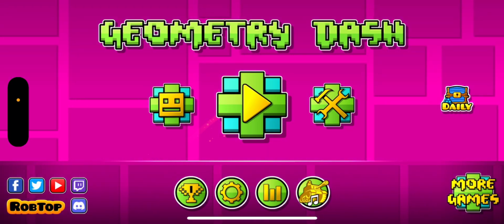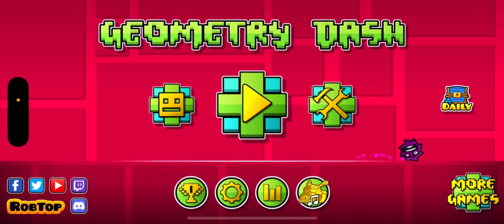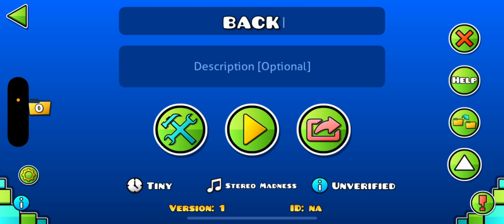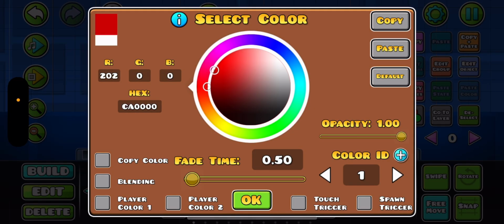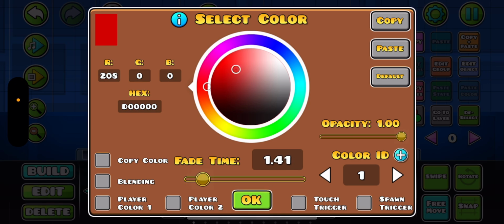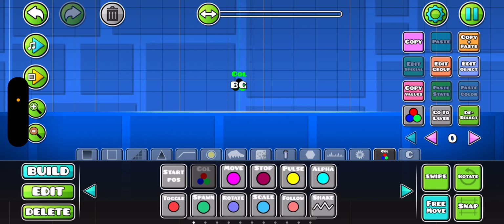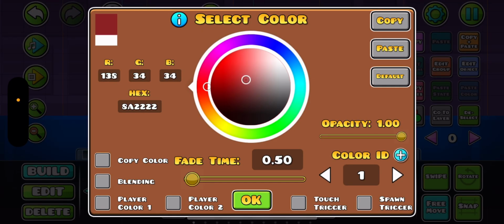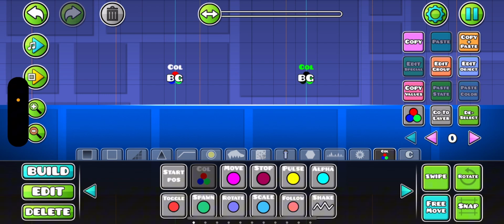How to Change Background Color in Geometry Dash Editor (JANUARY 2026) - Easy Guide!